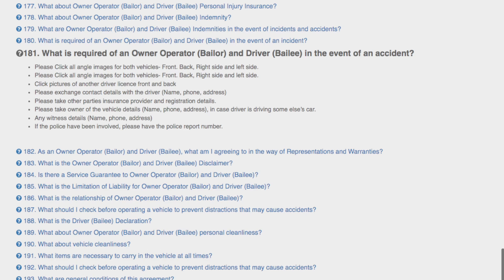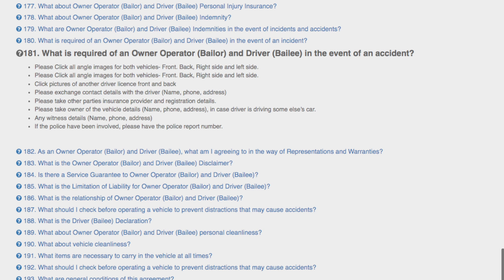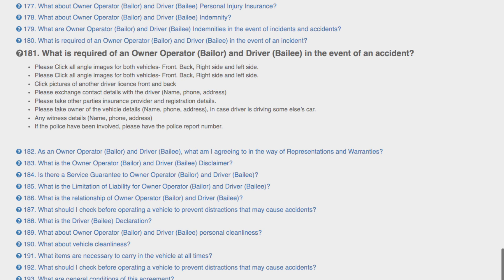Owner Op. Q181. What is required of an Owner Operator and Driver in the event of an Accident?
Owner Operator. FAQ.181. What is required of an Owner Operator (Bailor) and Driver (Bailee) in the event of an accident?
Please Click all angle images for both vehicles- Front. Back, Right side and left side.
Click pictures of another driver licence front and back
Please take other parties insurance provider and registration details.
Please take owner of the vehicle details (Name, phone, address), in case driver is driving some else’s car.
Any witness details (Name, phone, address)
If the police have been involved, please have the police report number.

Booking Mates Ground Transportation Management Solution
Links travellers with their travel arrangers and Saves traveller's history and preferences. Sends Booking Confirmation to passengers and travel arrangers and maintain past, present and future bookings. Allows for multiple booking options, including point to point, hourly and as directed rides, as well as rides with stops. Find out why travel agents/ travel arrangers and passengers love Booking Mates dynamic ground transportation management solution.